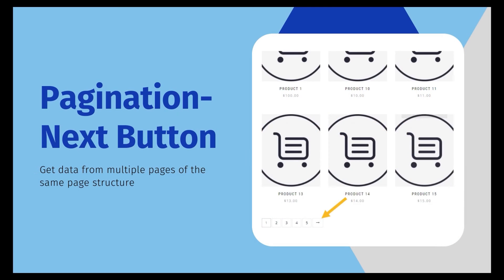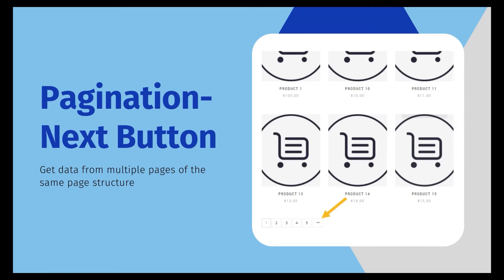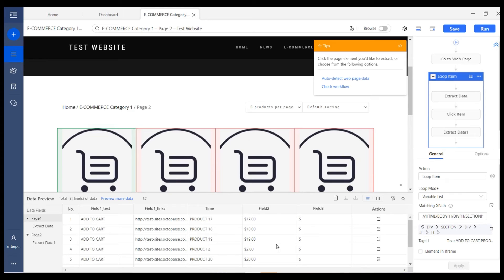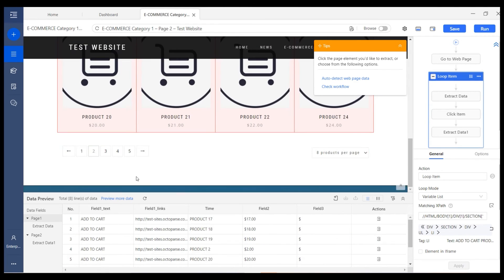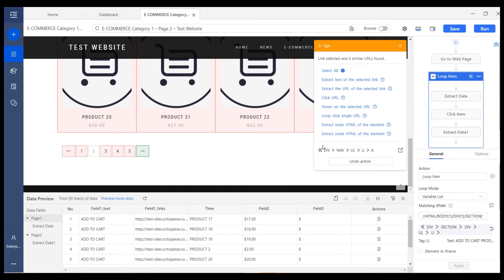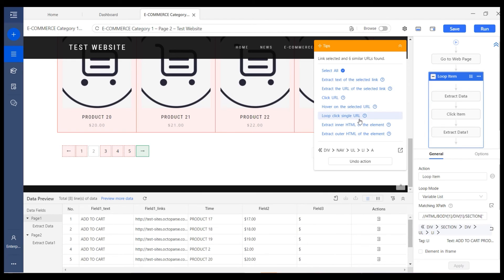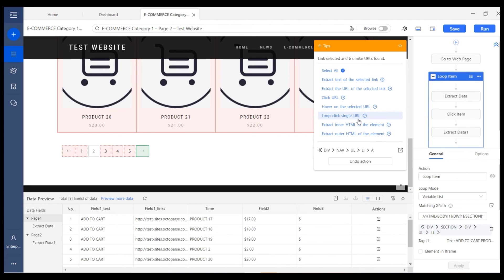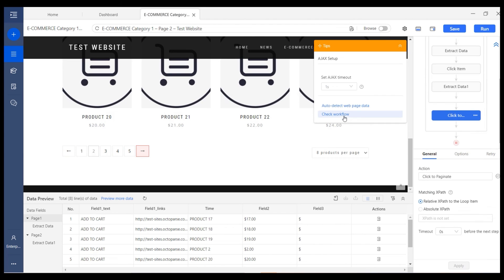How to deal with pagination with next button?| Parse with Octoparse in 3 minutes